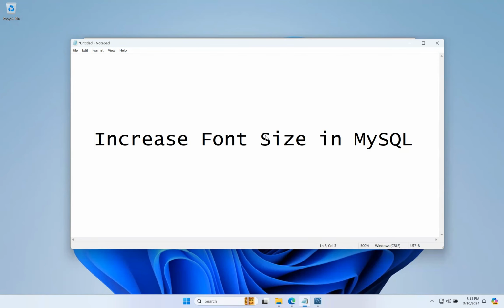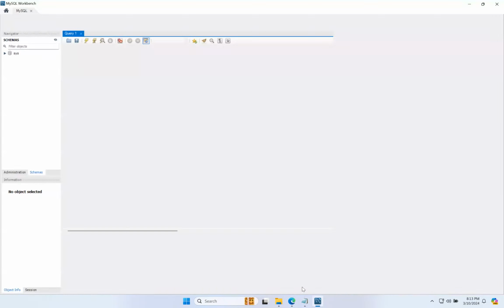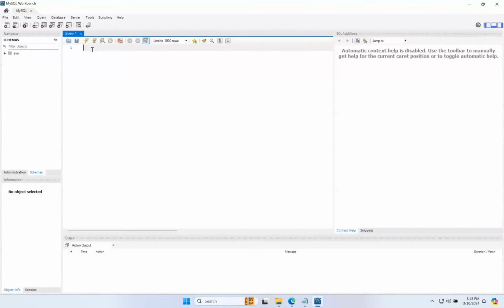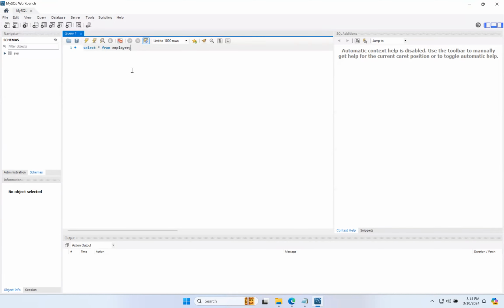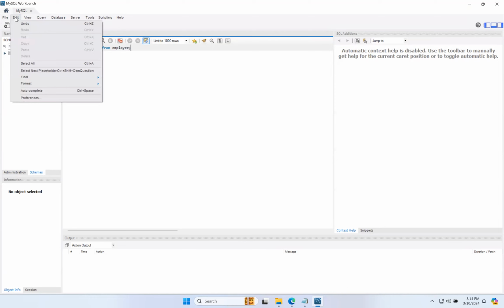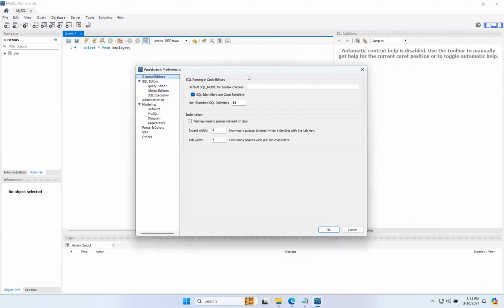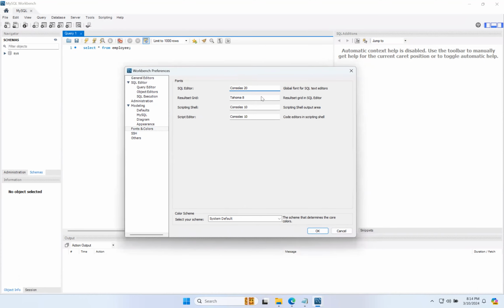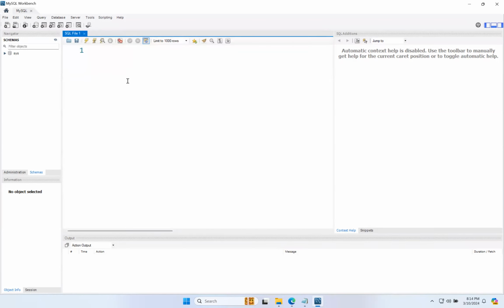5. SQL Tutorial: How to Increase Font Size in MySQL Workbench [Step-by-Step]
In this SQL tutorial, you'll learn how to easily increase the font size in MySQL Workbench. Having trouble with small text? Don't worry! Follow along as we guide you through the process step-by-step. Whether you're a beginner or an experienced user, this tutorial will help you enhance your MySQL Workbench experience for better readability. Watch now and boost your productivity!